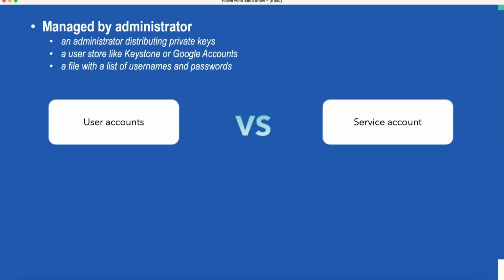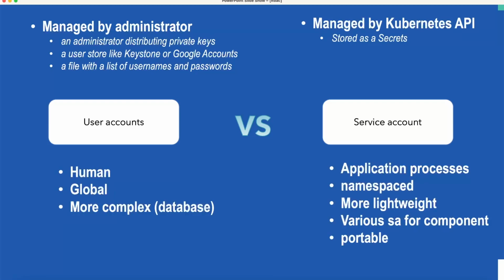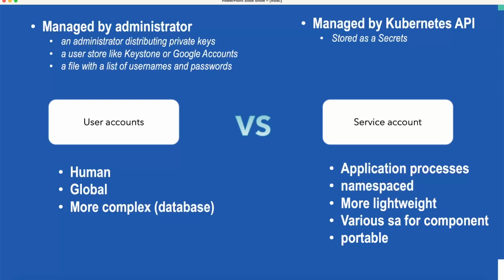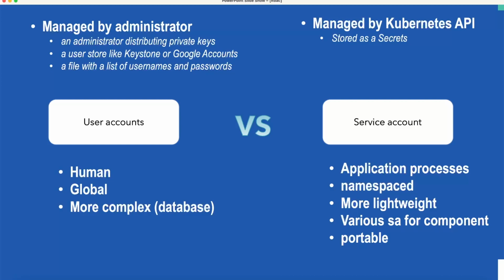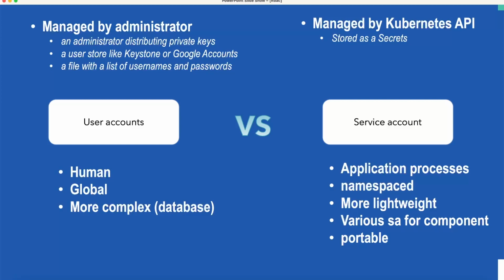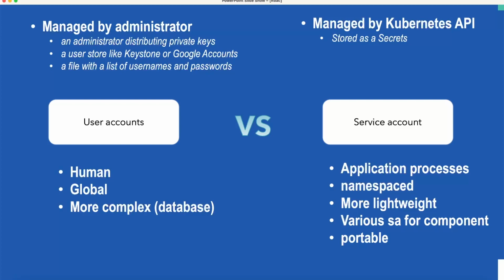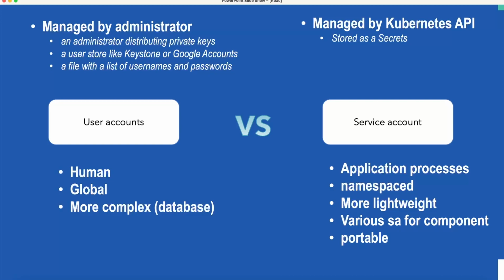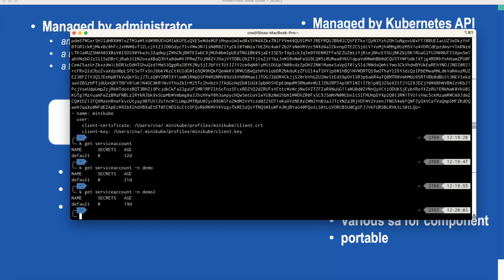Kubernetes Users vs Service Accounts | Tips for Administrators | CKA #2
Welcome to my video on authenticating in Kubernetes! In this video, I'll be discussing the differences between user accounts and service accounts in Kubernetes, as well as how administrators store them in different ways. We'll explore the unique characteristics of users and service accounts in terms of their global access, uniqueness, and portability. Whether you're a beginner or an experienced Kubernetes administrator, this video has something for everyone who wants to improve their understanding of Kubernetes authentication and access control. Let's dive in!